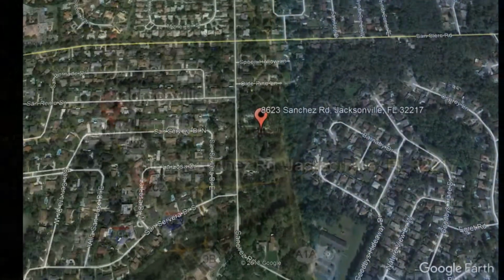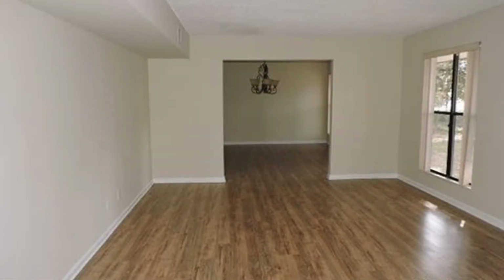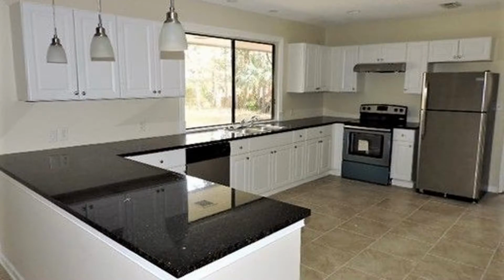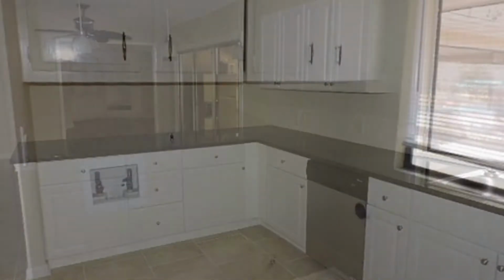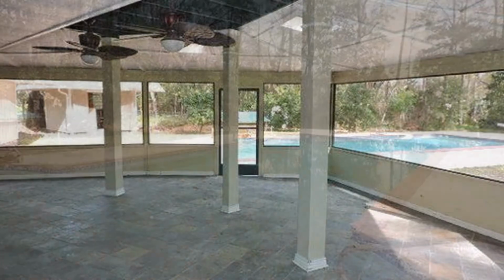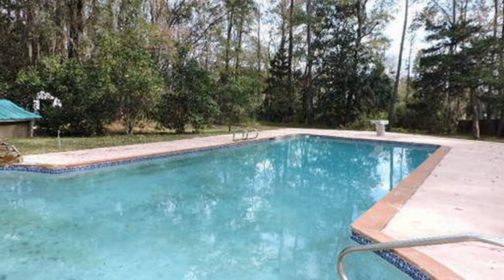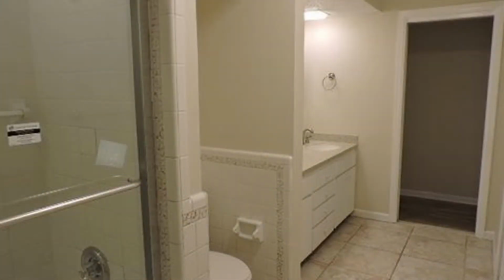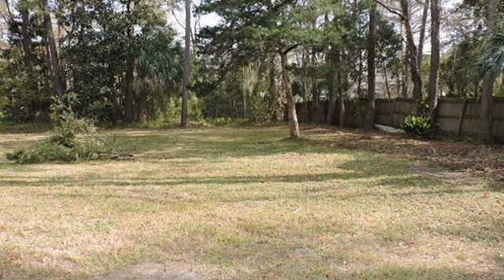Jacksonville Homes for Rent 6BR/3.5BA by Jacksonville Property Manager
Rent from a professional JacksonvillePropertyManager company today and experience stress-free rental processes!
or give us a call to view one of our available Jacksonville homes for rent today!

Collins Property Managers
1301 Riverplace Blvd, Suite 800

One of our JacksonvilleHomesForRent is located at 8623 Sanchez Rd, Jacksonville, FL 32217. This beautiful 6-bedroom, 3 and a half-bathroom home is a steal! Inside this amazing house, you will find a formal living room with hardwood flooring. A formal dining room with a buffet open to the updated kitchen. The spacious kitchen includes stainless steel appliances, a large pantry, and a large breakfast area. There is also a laundry room and a large storeroom or workshop. There is a study room or library with built-in bookcases. There is also a large tiled porch with access to two bathrooms right next to the beautiful in-ground pool with fountain. Go up the spiral staircase in the entryway to your master suite with balcony, closets and a private bath. The other 5 bedrooms share the twin bathrooms with double vanities, tub shower combos, and porch access. There is a large fenced-in yard with lots of space to entertain guests. This home won't last!

At CollinsPropertyManagers, we value what's important to a
renter like you--time, money, and convenience! So, we've developed ways to ensure we meet your needs.
available Jacksonville homes for rent like this house in
Jacksonville. You can also call our leasing hotline at (904)
807.8331 to schedule a showing!
2. Apply to rent online for your favorite Jacksonville homes for rent! Simply complete an online form and upload your supporting documents--it's that easy!
3. Get your applications processed professionally and without bias! As a professional Jacksonville property management company, we ensure to uphold Equal Housing Opportunities for everyone.

Rent with us today, and experience property management on a
whole new level! Collins Property Managers--your Jacksonville property management solution!

Your reviews help keep our business thriving. Please take a moment and share your experience

This video tour is edited and optimized by
offering video training and outsourcing solutions for property managers around the world.